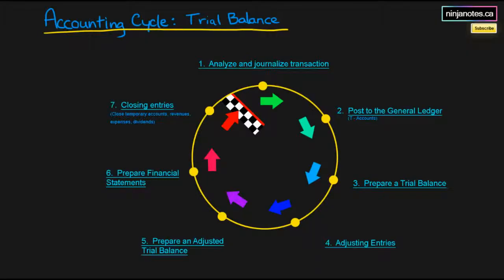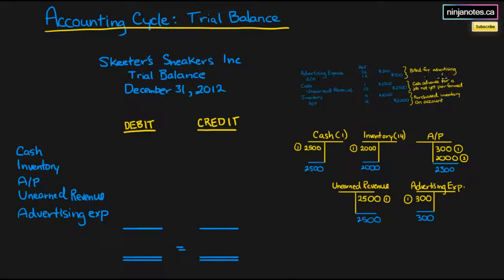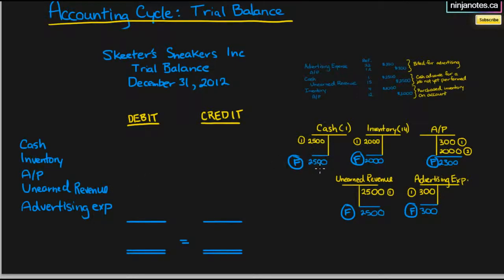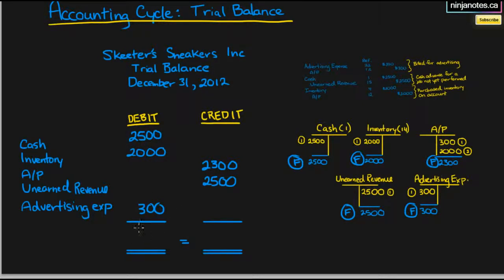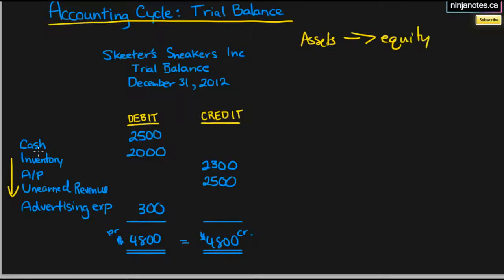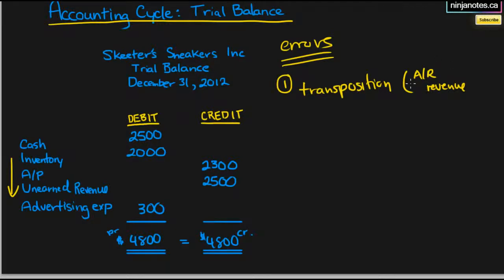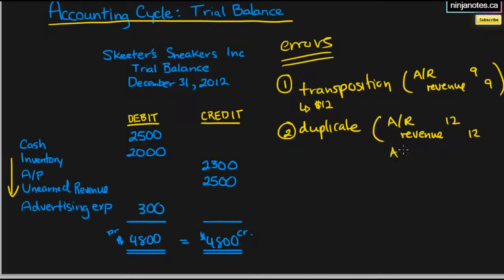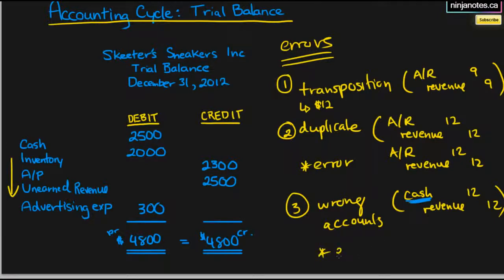14 The Accounting Cycle Trial Balance Statement Financial Accounting Series